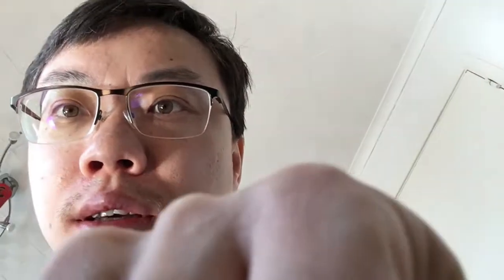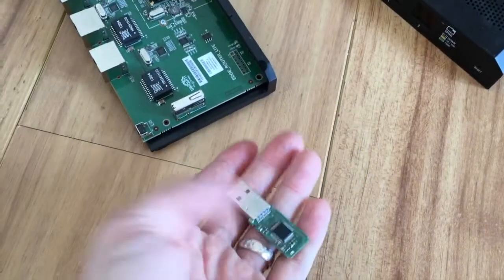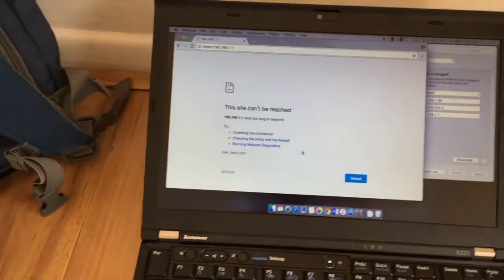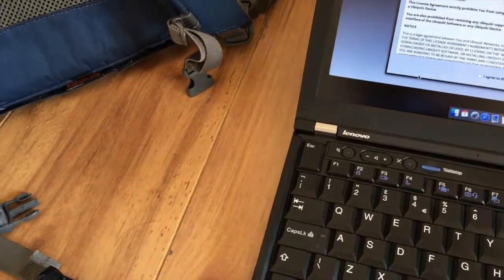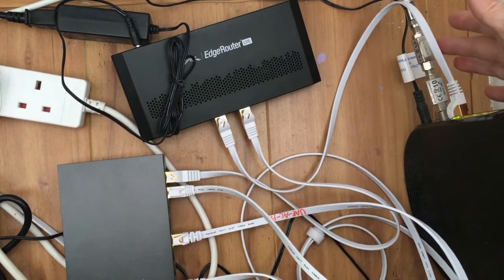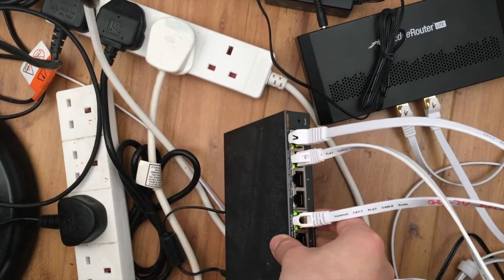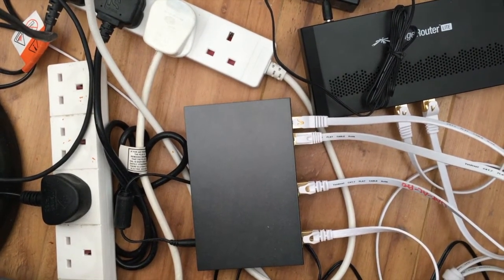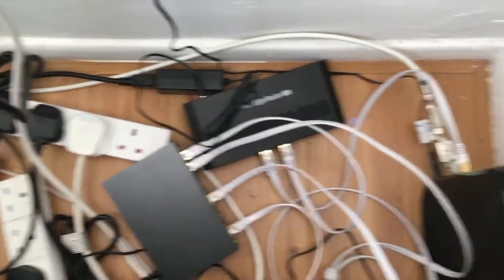How to fix inaccessible Ubiquiti Edgerouter Lite usb boot drive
Attempt to fix non accessible Edgerouter Lite by taking out OS usb drive and reinstalling the EdgeOS onto a new usb3.0 flash drive.

Video footage shot on iPhone6s.